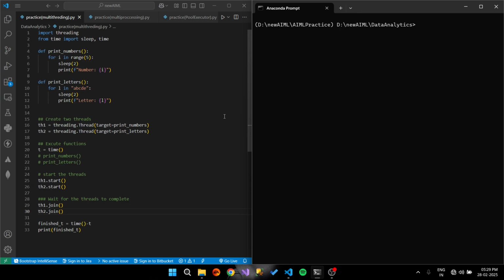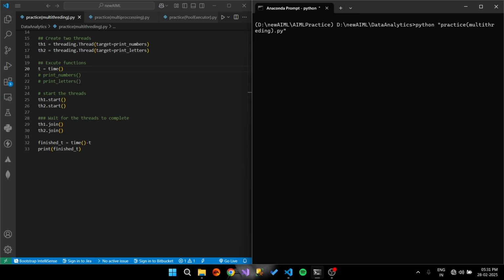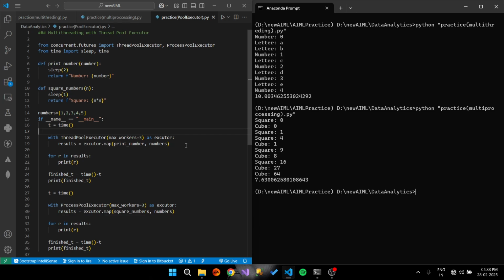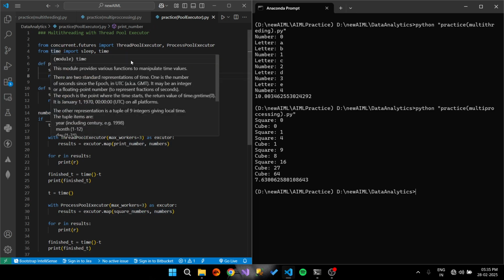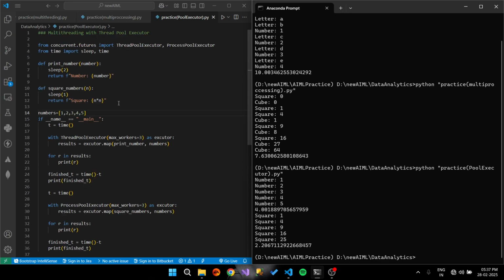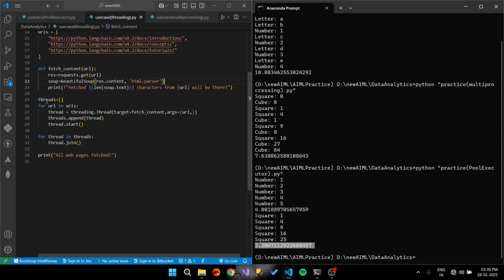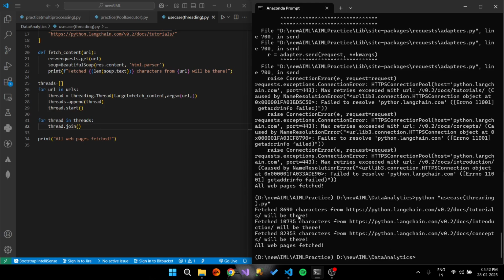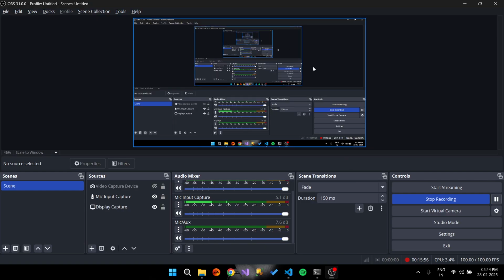Day 4: MultiThreading And MultiProcessing Discussion Quickly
🚀 Day 4: MultiThreading & MultiProcessing | Quick Discussion

Welcome to Day 4 of our programming series! In this session, we’ll quickly break down the concepts of MultiThreading and MultiProcessing in Python, helping you understand when and how to use them effectively.

🔹 What You’ll Learn:
✅ Difference Between MultiThreading & MultiProcessing
✅ How Python Handles Concurrency & Parallelism
✅ When to Use Threads vs. Processes
✅ Performance Considerations & Best Practices
✅ Quick Code Demos & Use Cases

💬 Have questions? Let’s discuss in the comments!